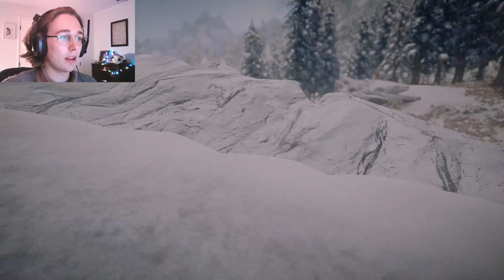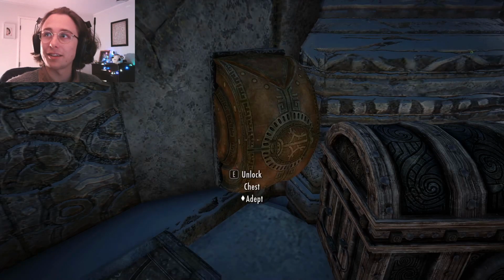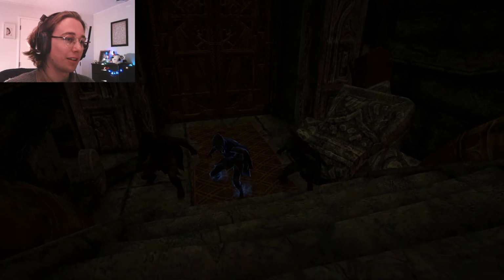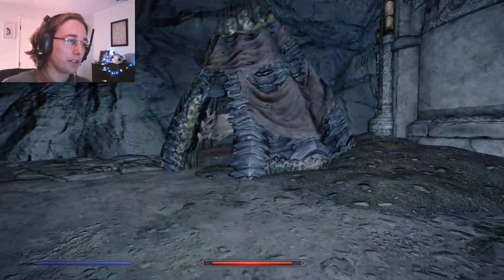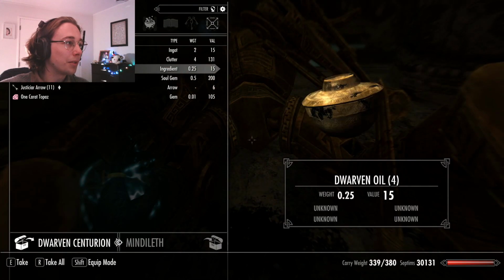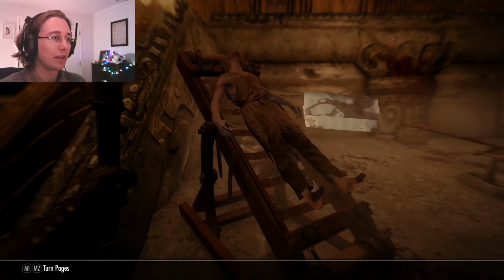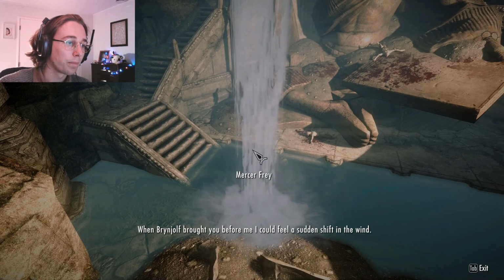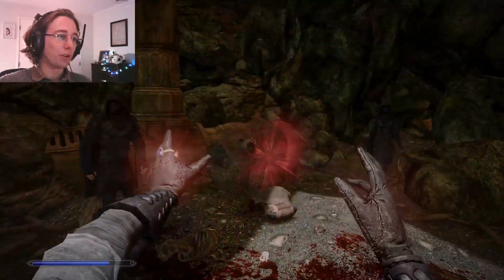Leave No Stone Unturned ~ A Skyrim Tale | Chapter 20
Mindileth makes her way to Irkngthand to find treasures of immeasurable value...

Want to support me?